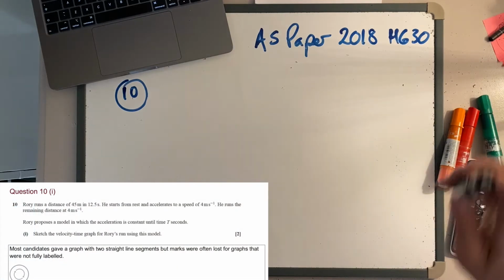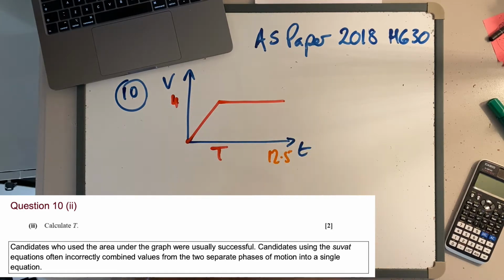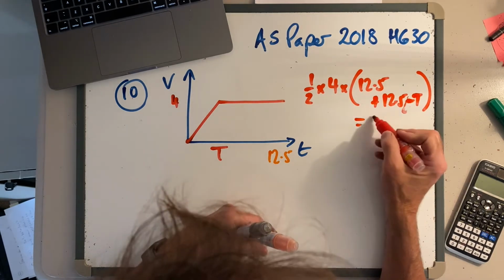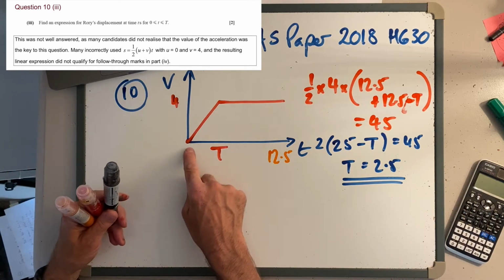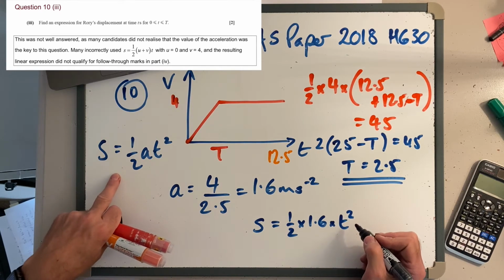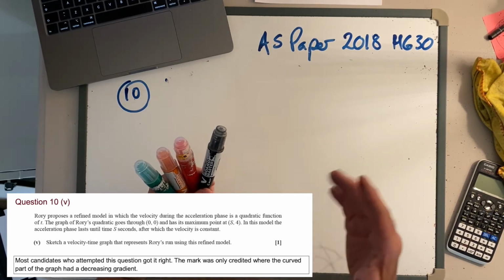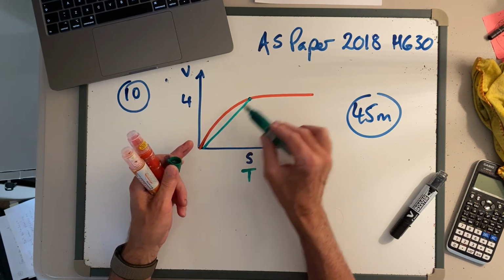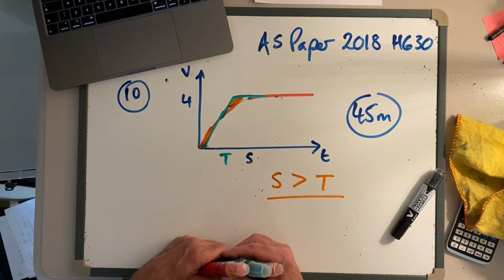2018 AS MEI Question 10